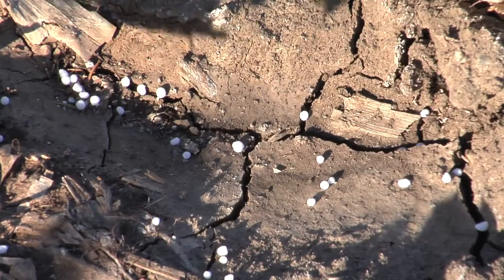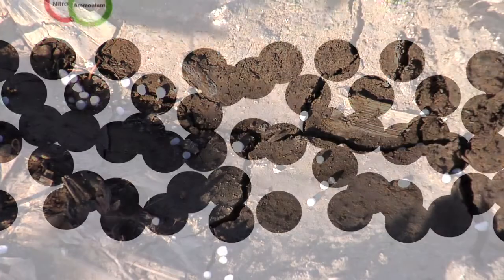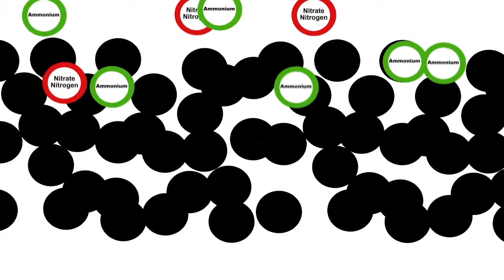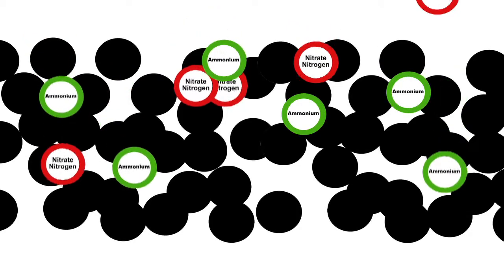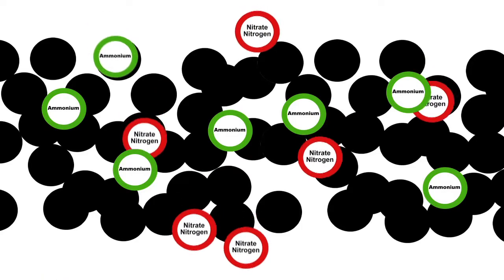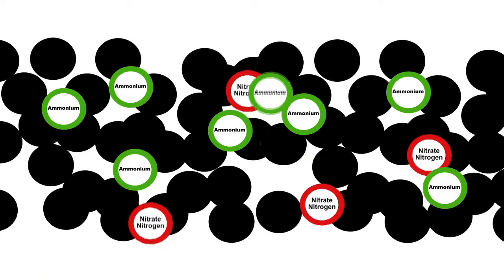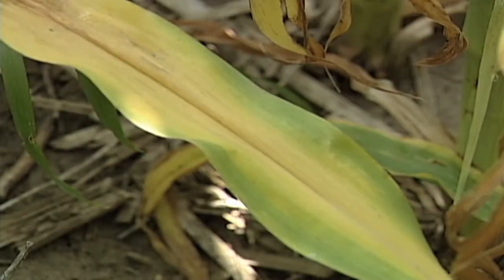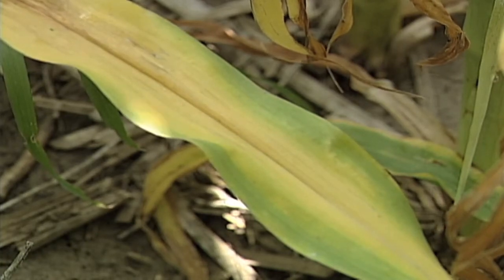Ag Minute #585 (Air Date 3/16/12)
Darren discusses soil's negative charge.